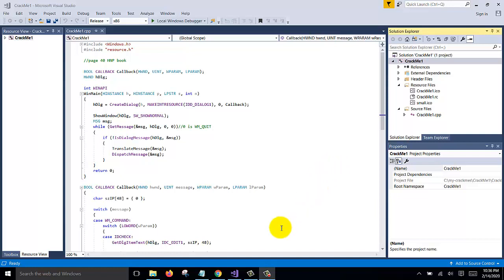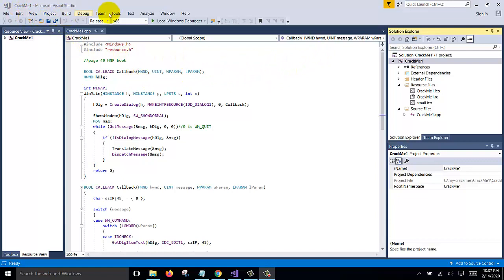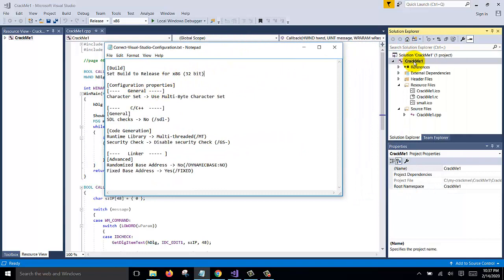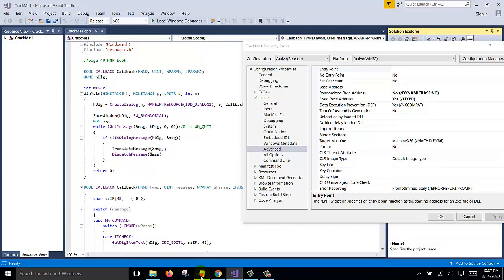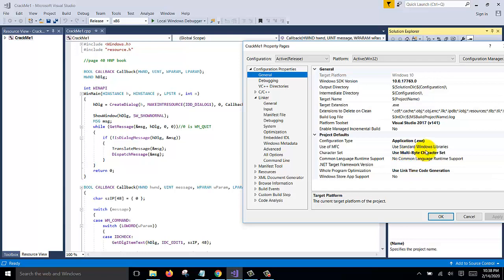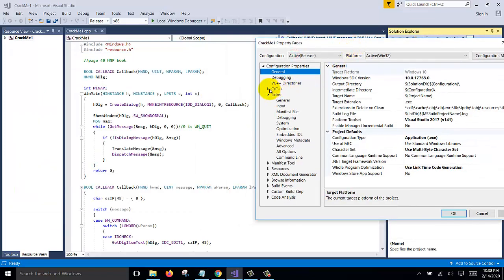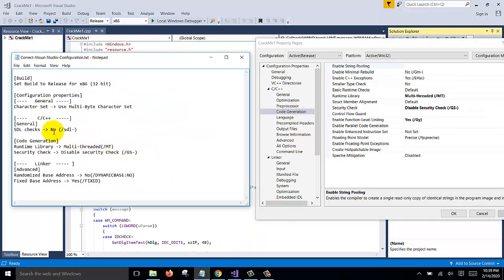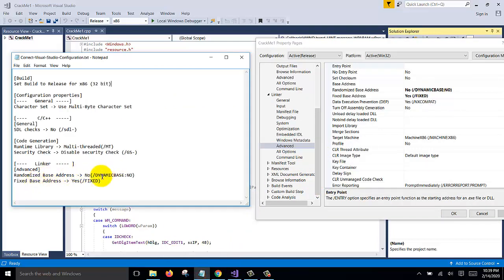Correct configuration properties for building CrackMe's in Visual Studio 2017 win32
If you want to build CrackMe's for newbies reversers, then you should make sure it is easy to debug. This video shows you the correct settings for Visual Studio 2017